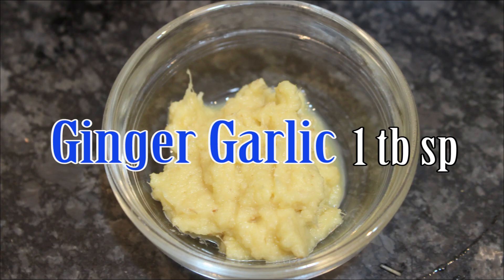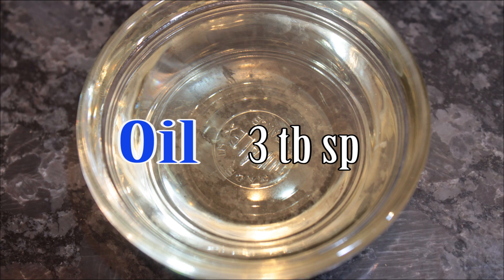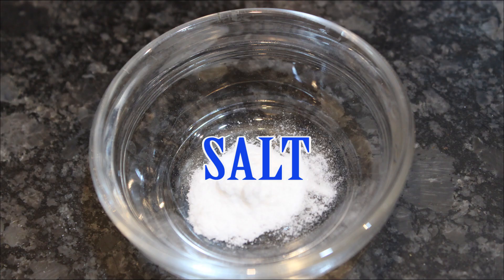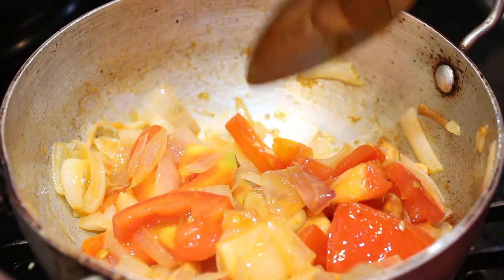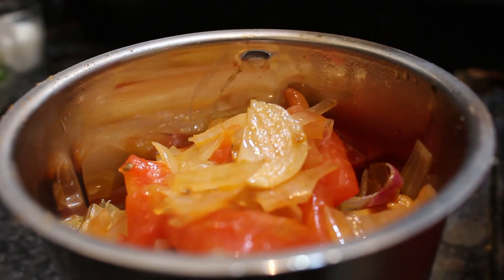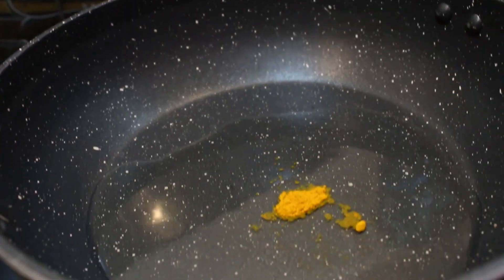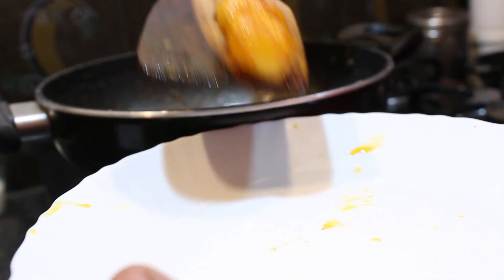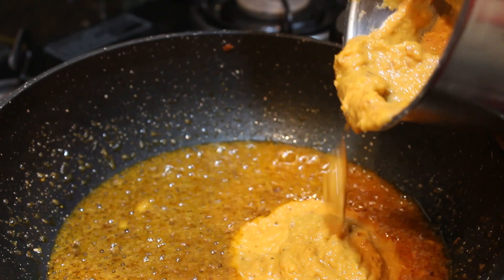Dum Aloo Curry || Baby Potato Dum Curry Recipe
How to make dum aloo recipe easy and simple methods in telugu

Reach out if you have any other questions in the future,Thank you for the continuous support.
Dum Aloo | Baby Potato |Masala Aloo Curry